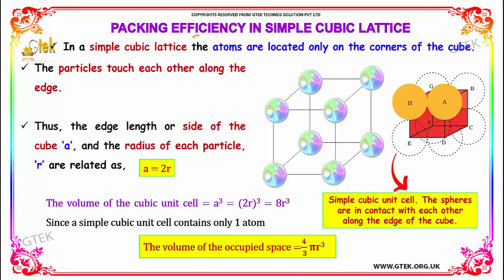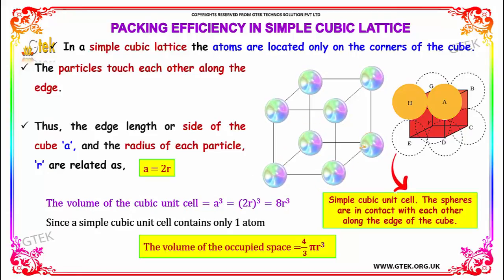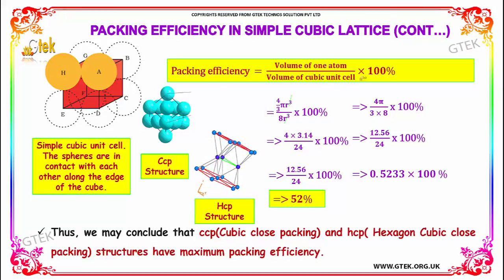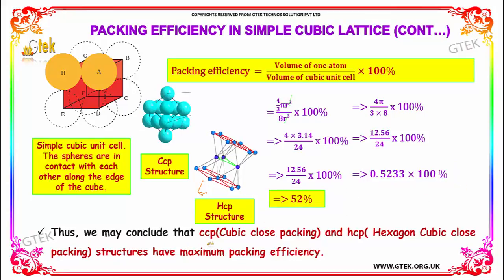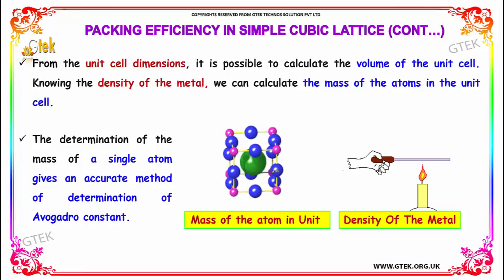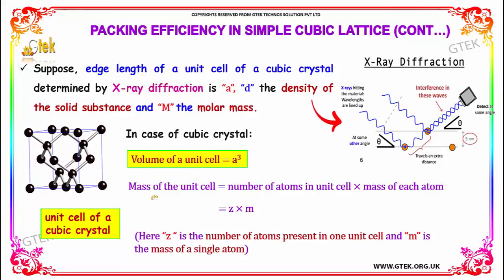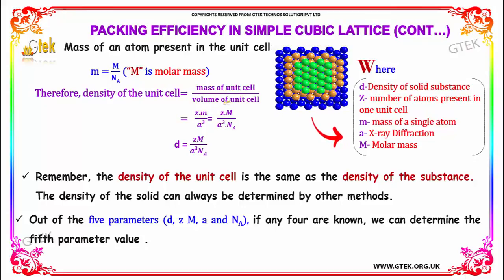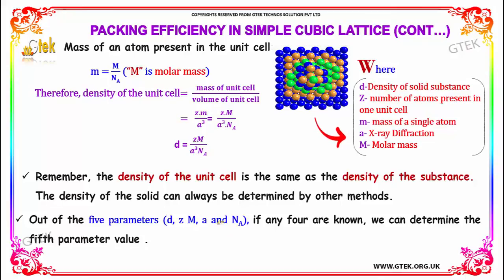packing efficiency in simple cubic lattice solid state class 12 chemistry subject notes cbse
packing efficiency in simple cubic lattice solid state  Top most best online video lectures preparations notes for class 12 chemistry CBSE IIT-JEE NEET exam +2/12thstd standard intermediate PUC college exams preparations tips and tricks all questions with solutions

packing efficiency simple cubic unit cell
packing efficiency of face centered cubic unit cell
Calculating packing efficiency in a cubic unit cell
How to find Packing Fraction in Simple Cubic Unit Cell
What is meant by packing fraction?
What is packing efficiency?
What is the coordination number for the simple cubic crystal structure?
simple cubic cell examples
simple cubic structure examples
Simple Cubic Derivation of Atomic Packing Factor
What is the lattice parameter?
What is the crystal lattice structure?

Pre-primary
Primary
Middle/ upper-primary
Senior secondary
inter college